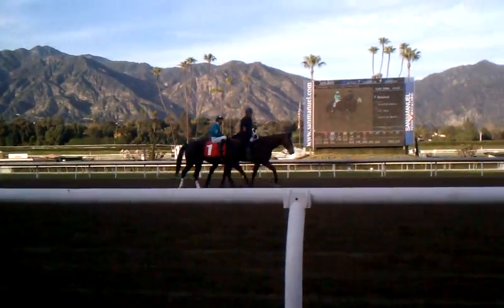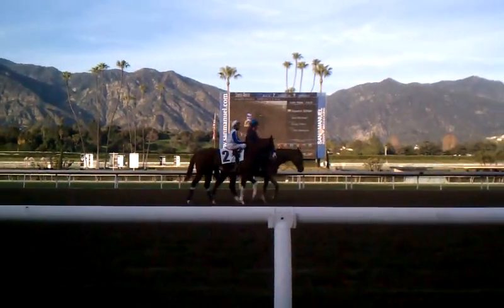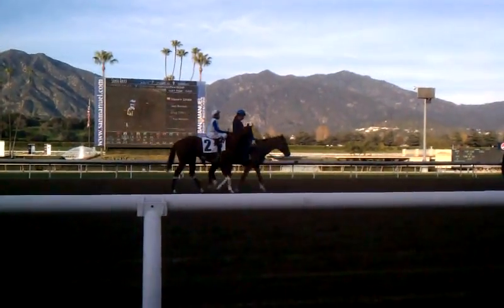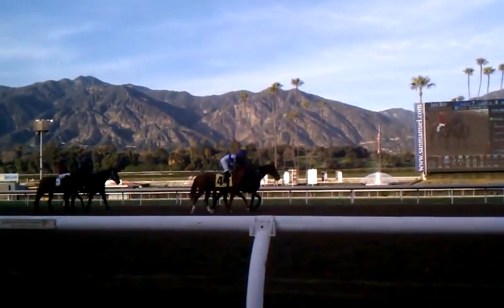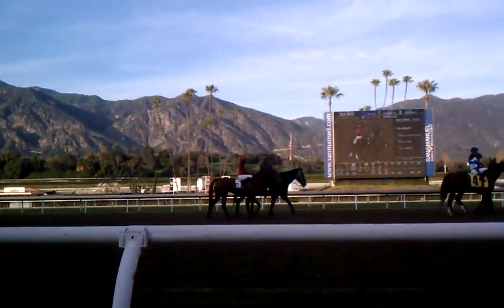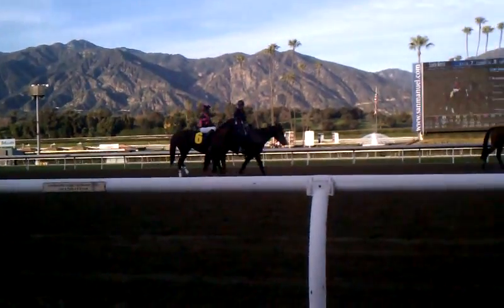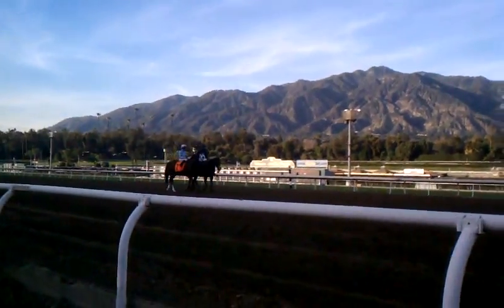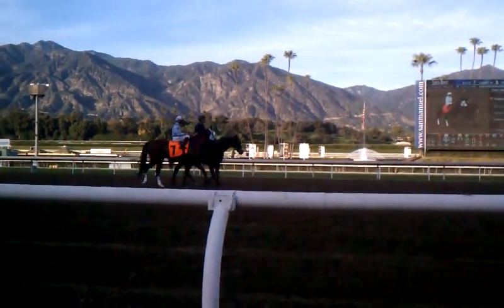Nice Santa Anita feature 1-14-2011